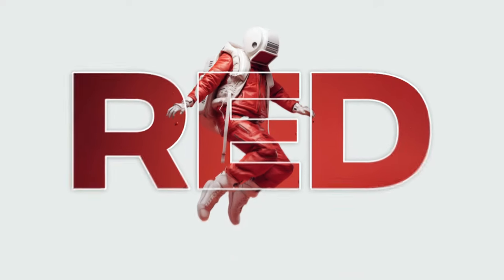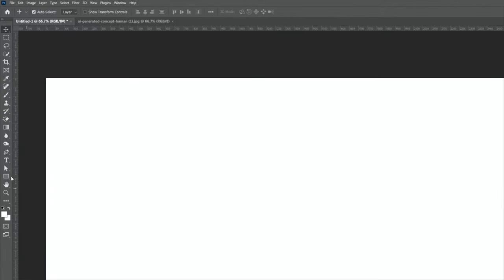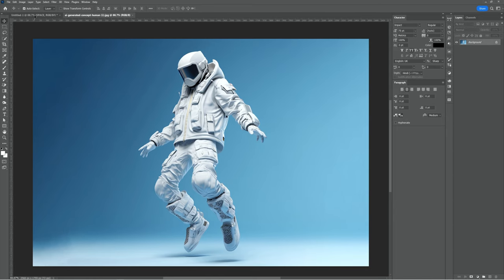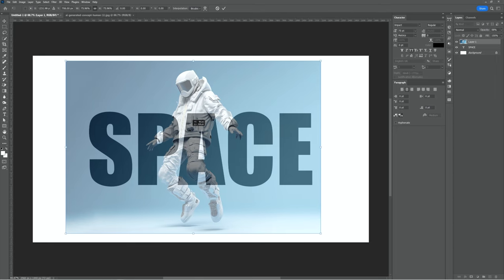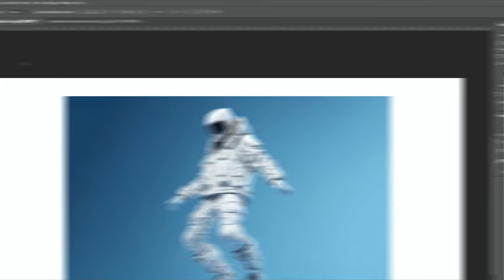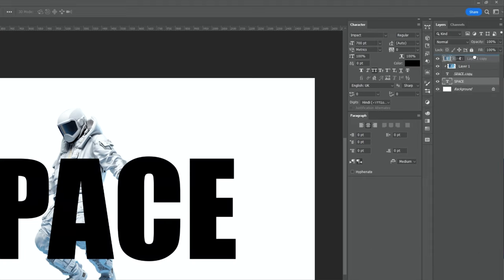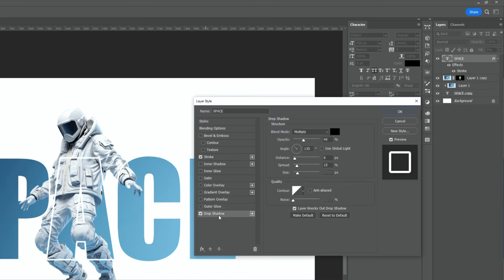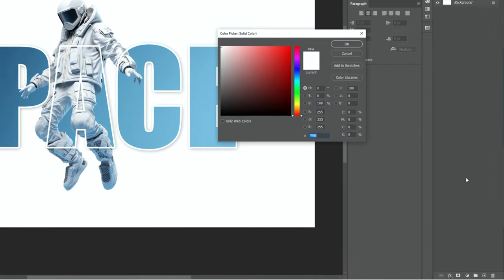How To Create Typography Text Effect In Photoshop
In this tutorial, you will learn how to make amazing typography text effect in Photoshop. I will show you step by step how to easily create typography text effect in Photoshop.